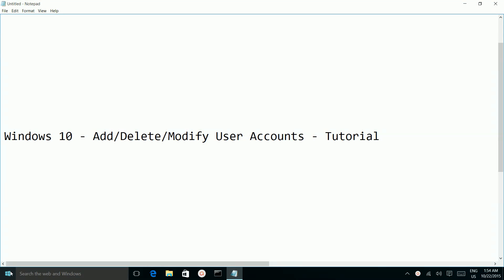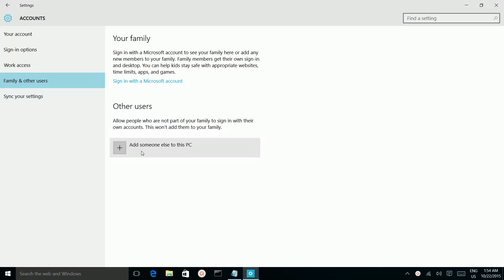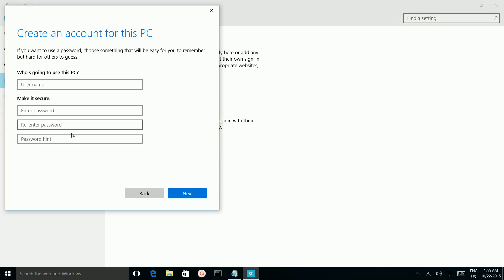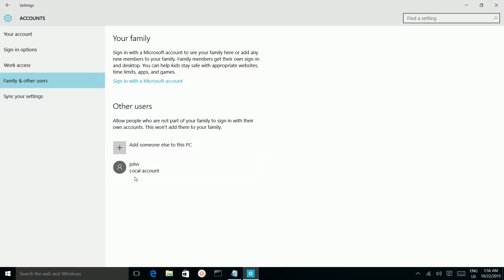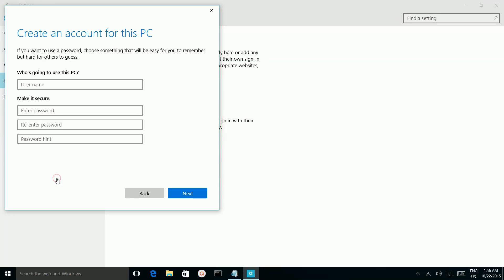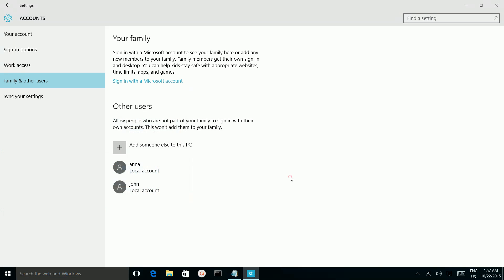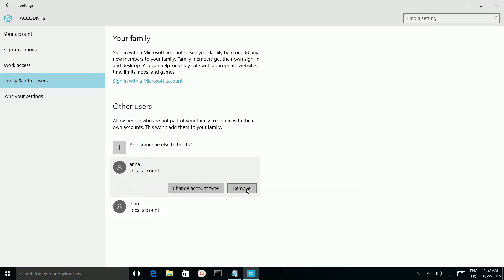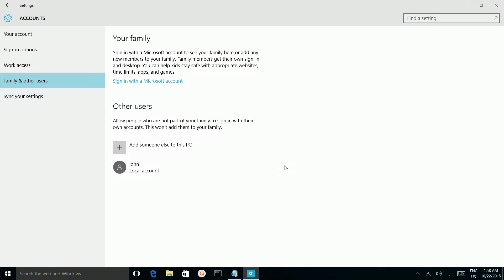How to Add/Delete/Modify User Accounts on Windows 10/8/7 Tutorial